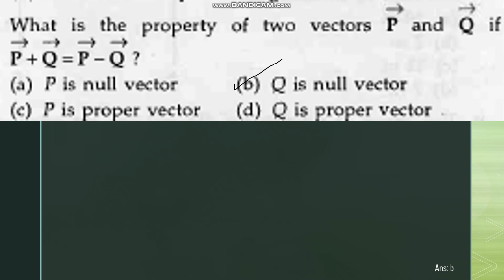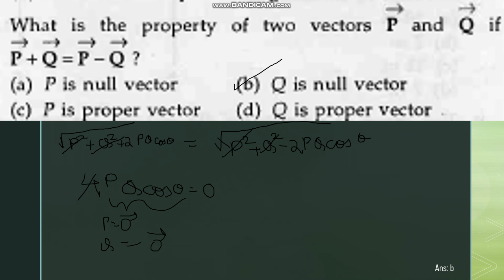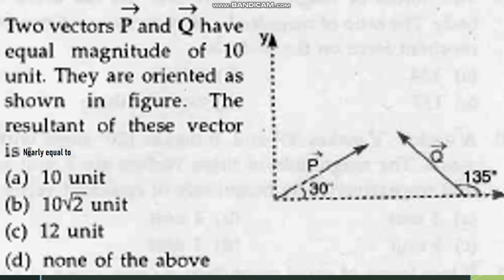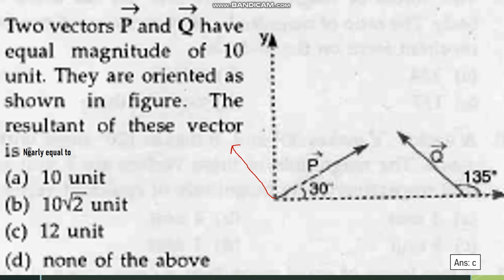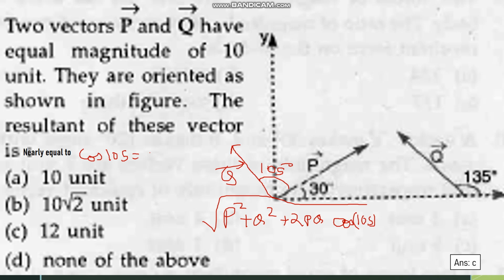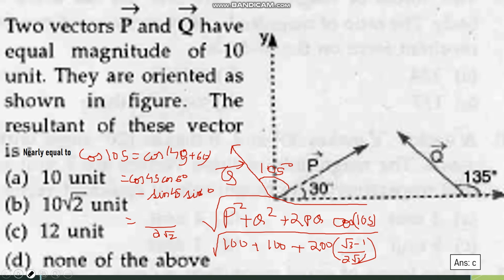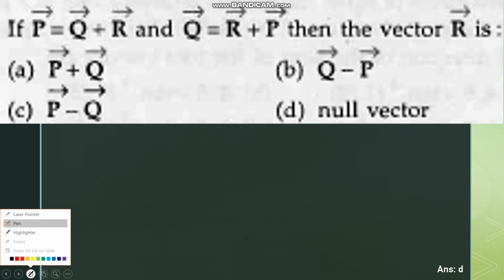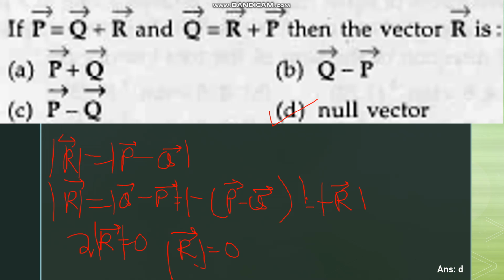Vector Operations 05